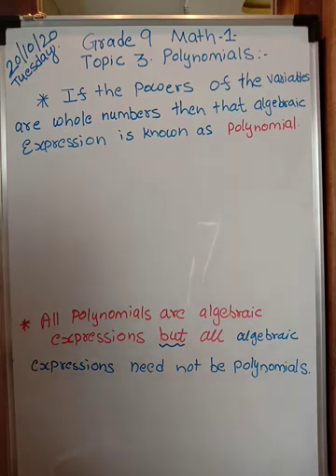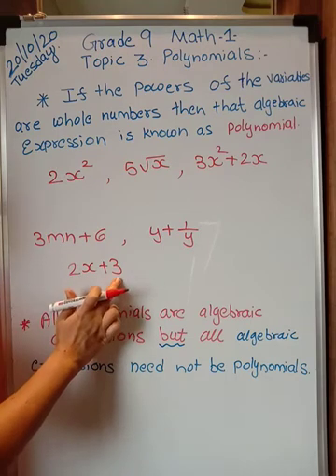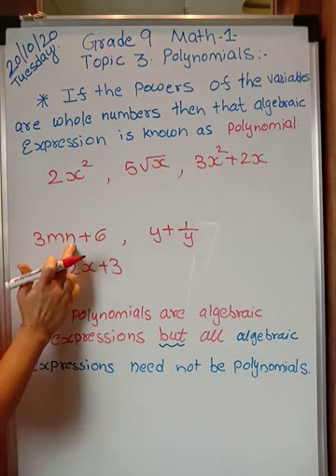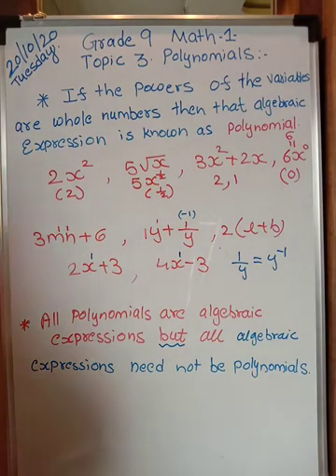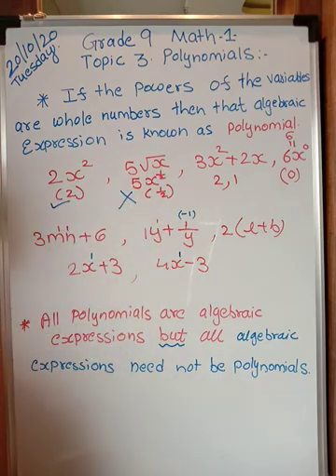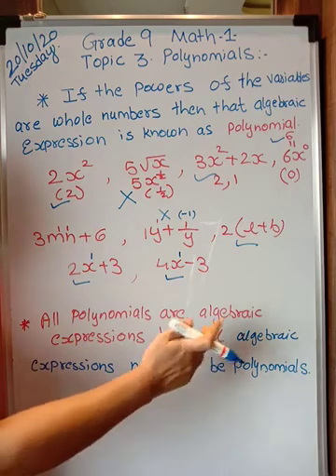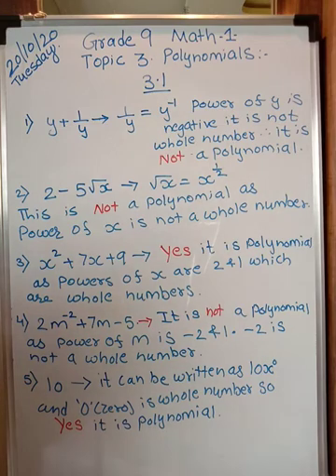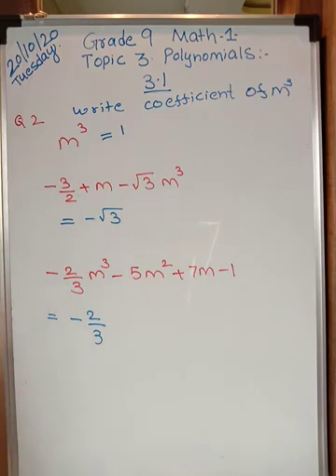Gr 9 Math 1 Topic 3. Definition of polynomial,writing coefficient .set 3.1 (Q 1& 2)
Topic 3 Polynomials.